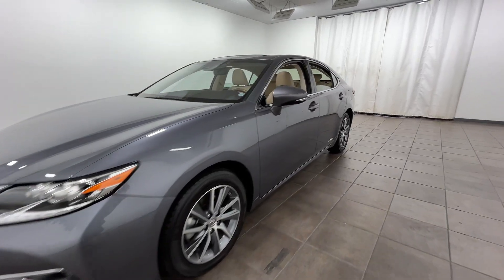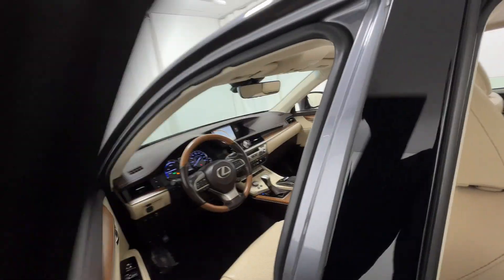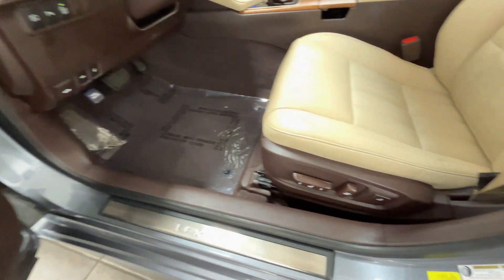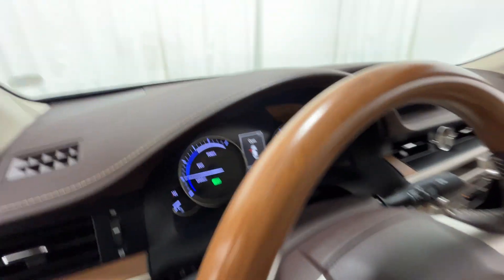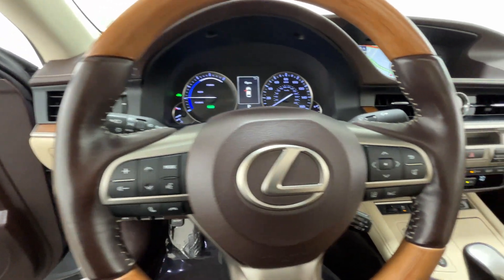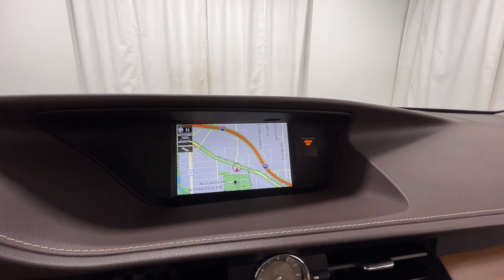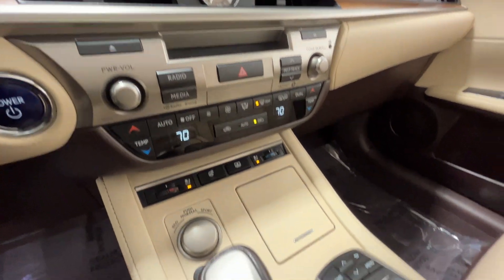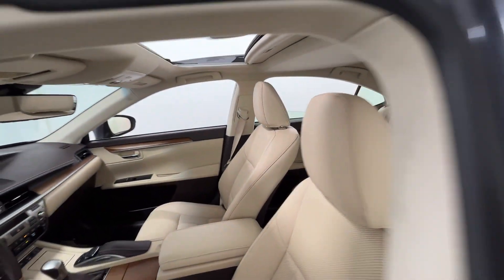2017 Lexus ES ES 300h Naperville, Schaumburg, Elmhurst, Lombard, Oakbrook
2017 Lexus ES ES 300h JTHBW1GG6H2139144 Video

vehicles/

This 2017 Lexus ES ES 300h is full of phenomenal features such as: